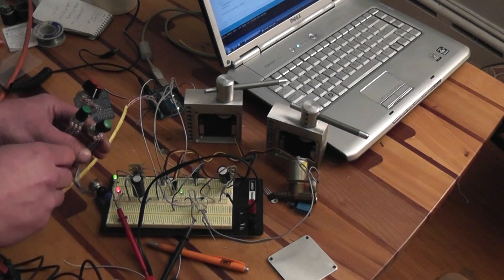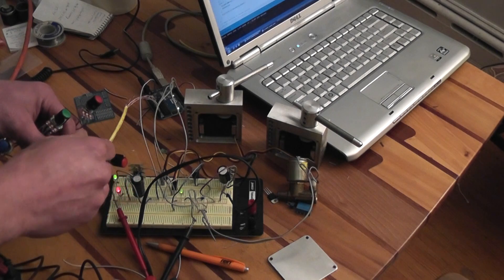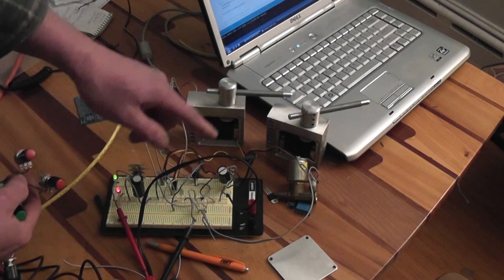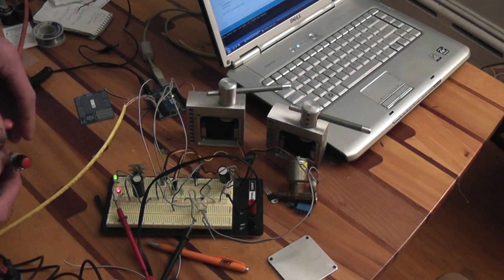servo controlled coolant nozzles part 1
I'm tired of getting wet ajusting the coolant nozzles after a tool change. This way I can keep the doors closed and make nozzle ajustment from the control pannel.

    This is a test of the electronics and the programming. Some changes have been made
since this video was recorded.

     Part 2 will contain the install in the mill.